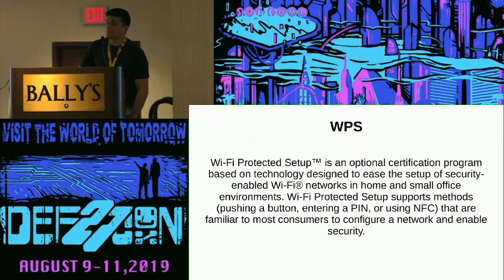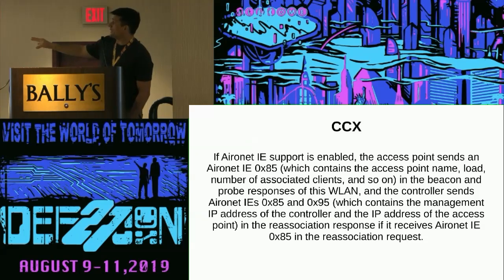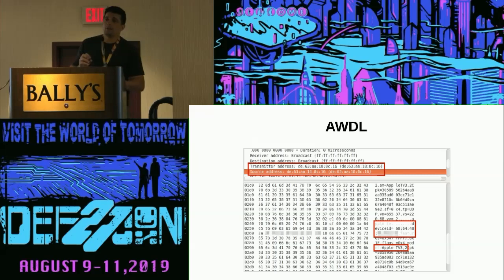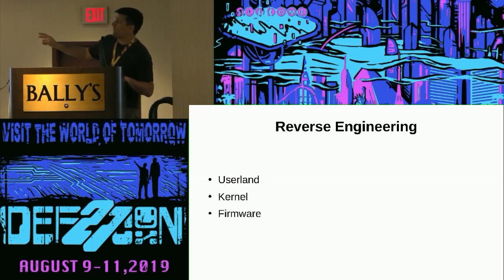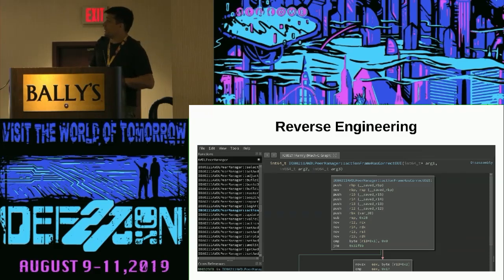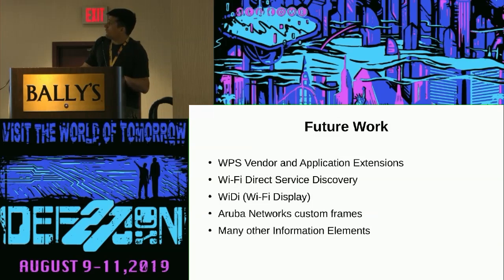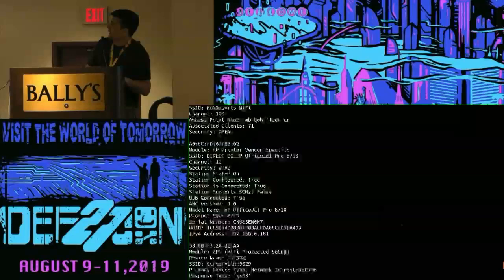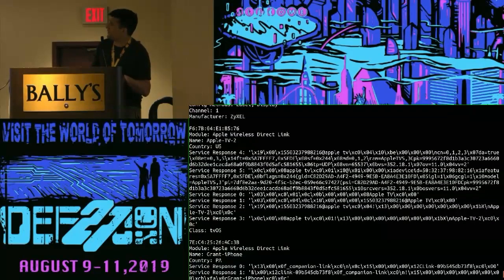Andres Blanco - Love is in the Air video - DEF CON 27 Wireless Village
Today Wi-Fi is everywhere and is one of the most widely used wireless networking protocols. Wi-Fi devices extend the network boundaries exposing also the network to anyone who is nearby. Reconnaissance is the first and one of the most important phases any attacker will perform. This phase defines the attack surface and the potential targets. This talk will present an overview of IEEE 802.11 reconnaissance based on management frames, showing the internals and how to perform passive & active scan using protocols such as Wi-Fi Simple Configuration, Wi-Fi Direct, Apple AirDrop/AirPlay, Cisco Compatible eXtensions among others. There is a lot of information from devices with Wi-Fi support that can be obtained and it’s in the air for anyone to grab. Even devices connected to secure networks can expose information of the network or the device itself. During the presentation I will show how to use WIG tool to perform information gathering of Wi-Fi devices to get more than a MAC address to identify them. Also I will show some examples of how it is possible to reverse engineering this proprietary protocols